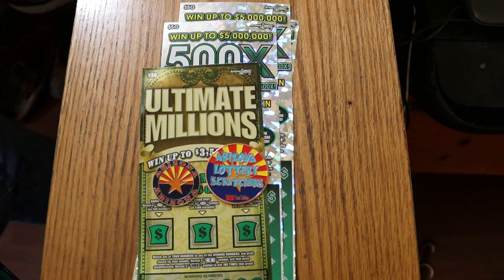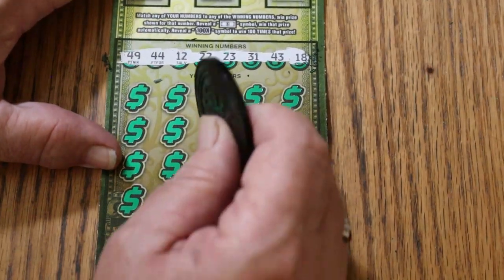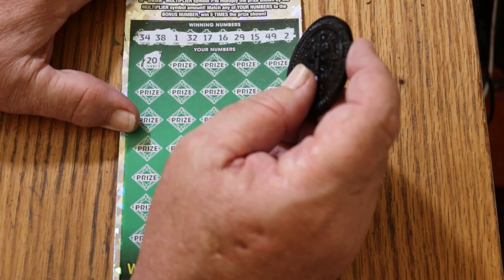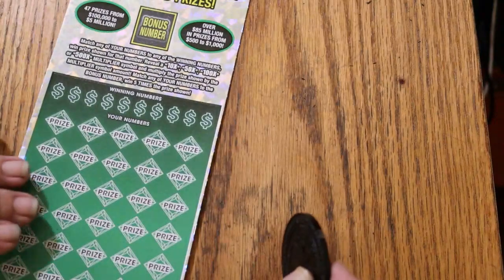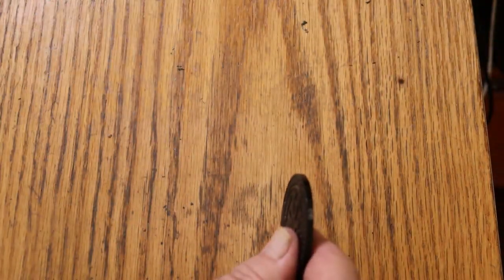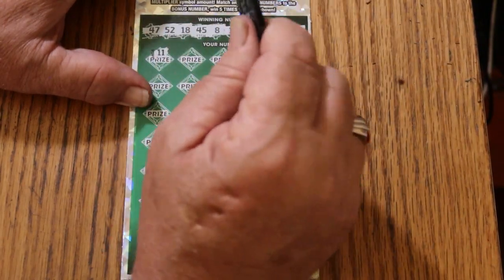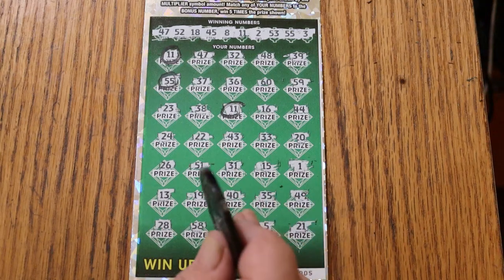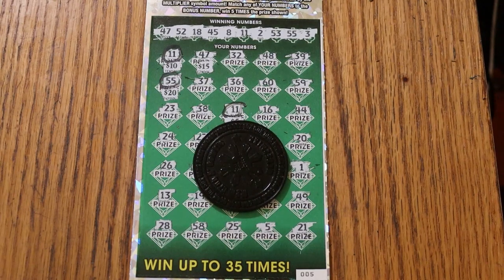BIGBOY MIX SESSION💥WITH A SURPRISE!💥🎯😂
HAVE I FINALLY TURNED THE CORNER?😂